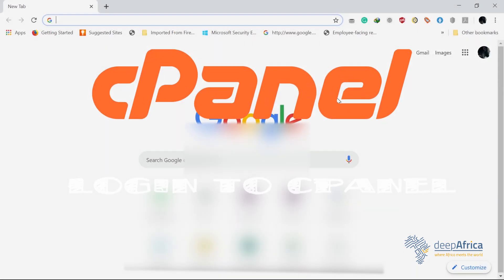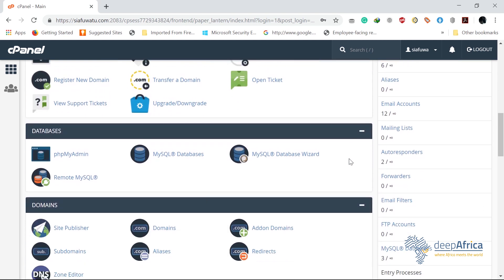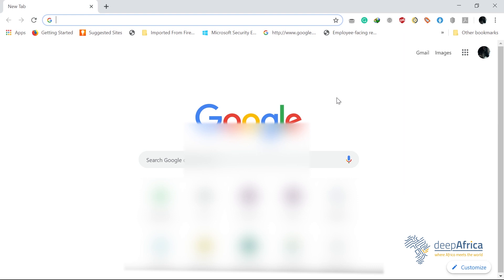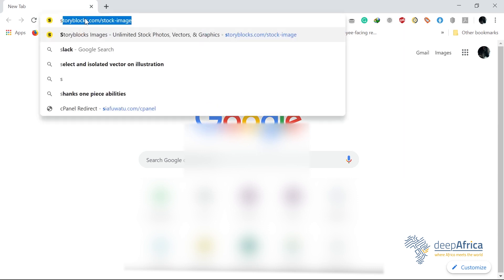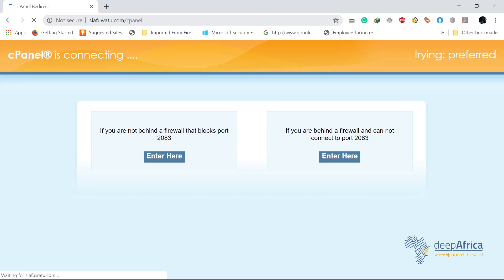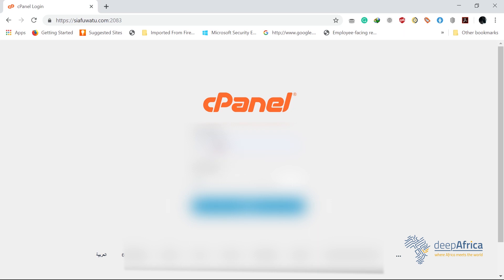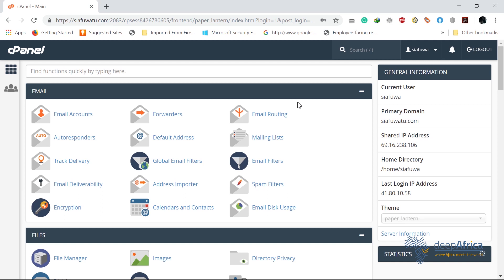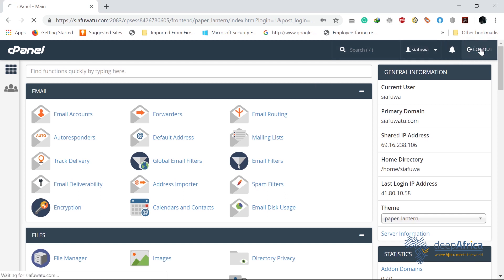How to Login to cPanel of a Website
The tutorial below gives a quick walkthrough on how to log in to cPanel account of a website. You can get your own cPanel web hosting account